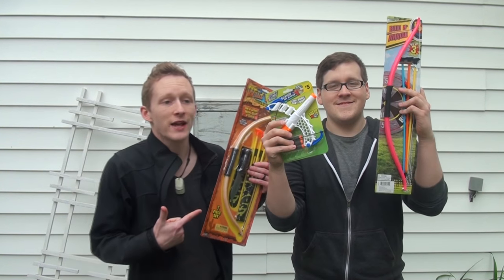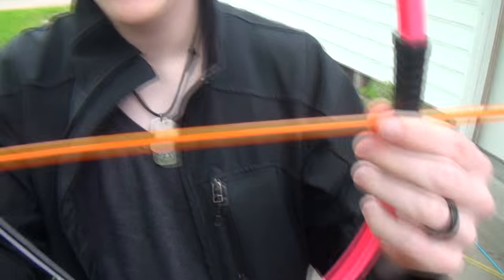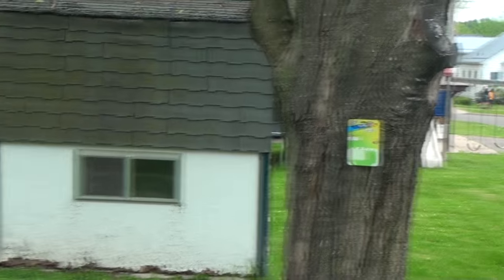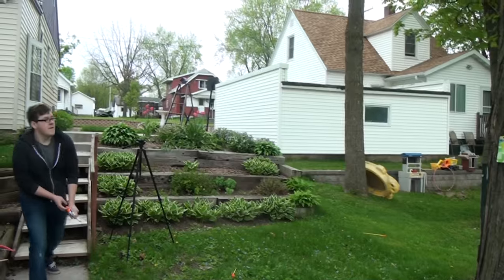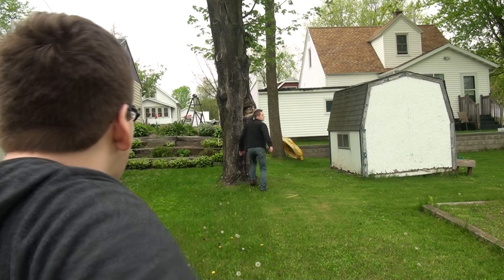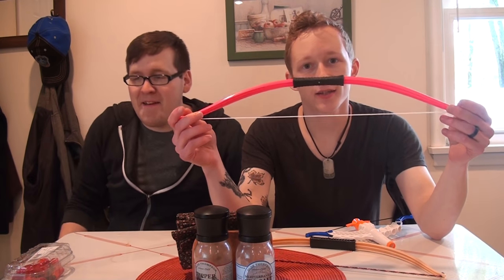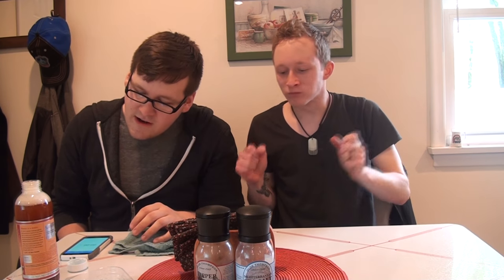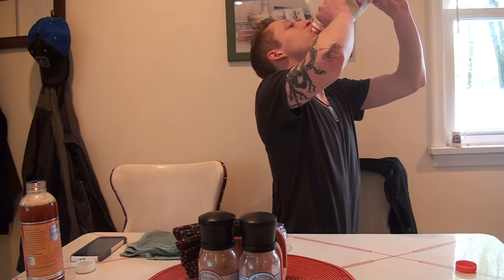The Arrow Pepper Challenge (NAGA GHOST PEPPER)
Arrows and a Ghost Pepper, what could go wrong?

Thanks for all the support guys subscribing, rating commenting and favoriting the video is very greatly appreciated and we want to wish everyone a blessed day God bless from everyone here at The Production DA :D